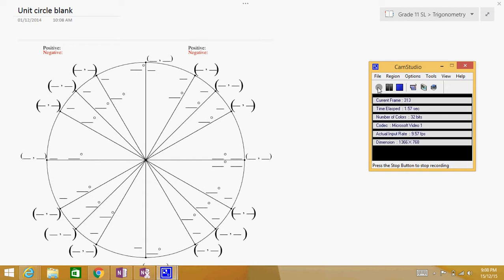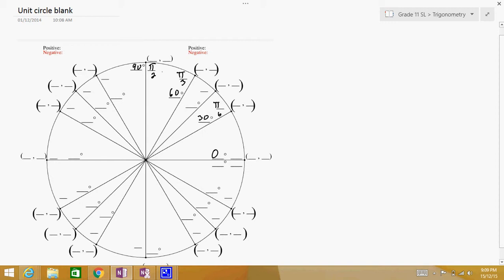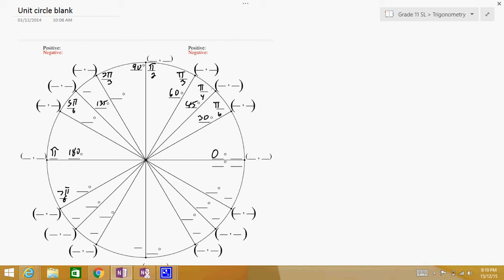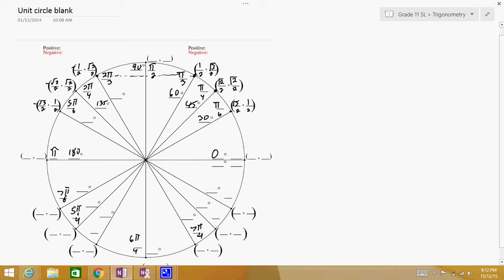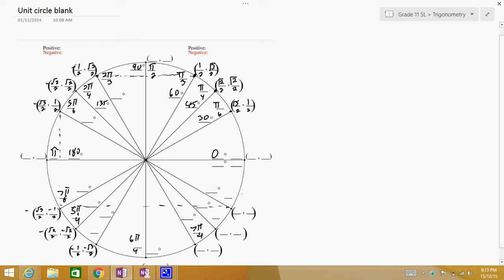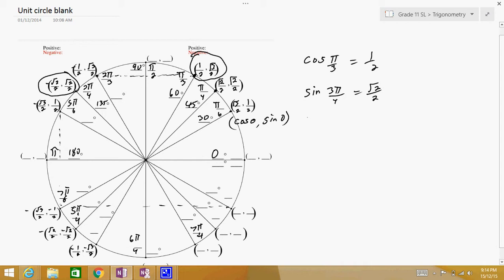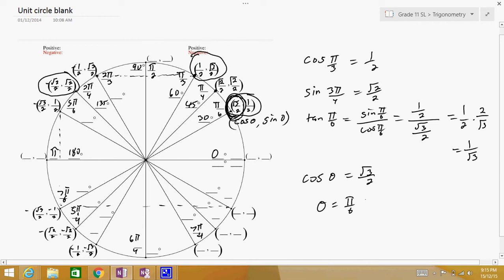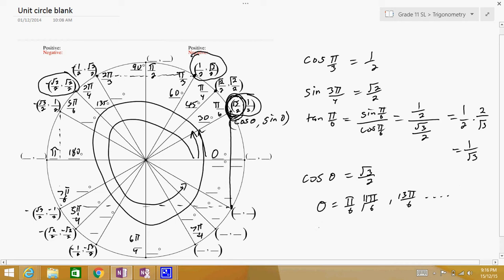unit circle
A short review or preview into the unit circle